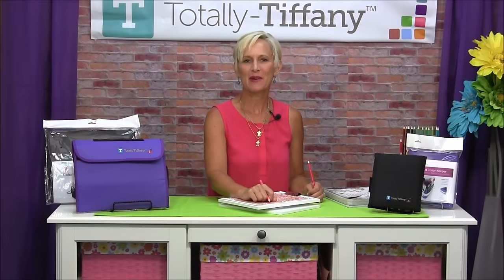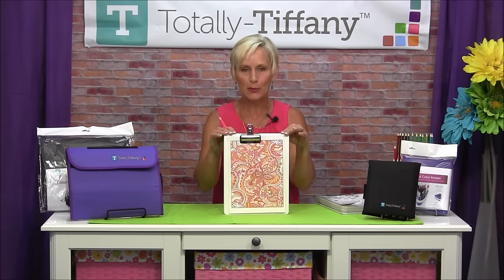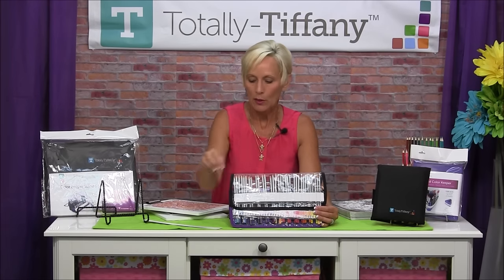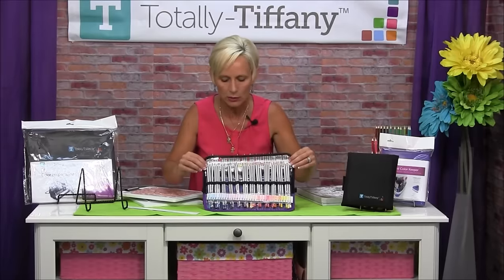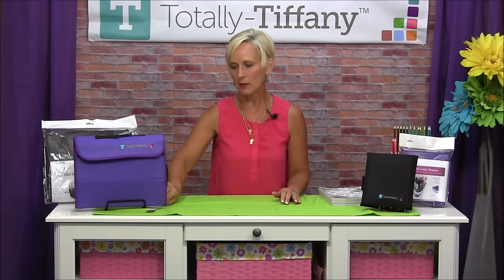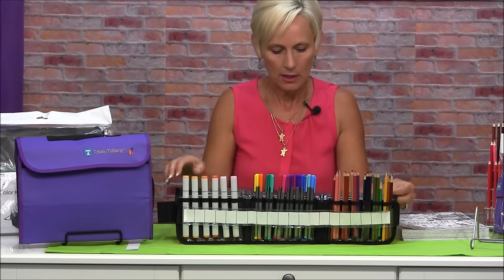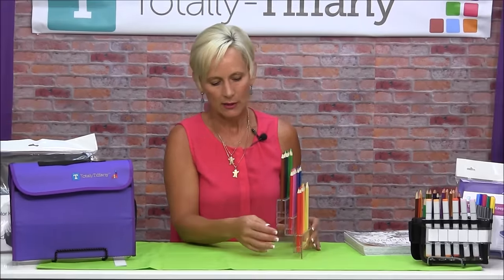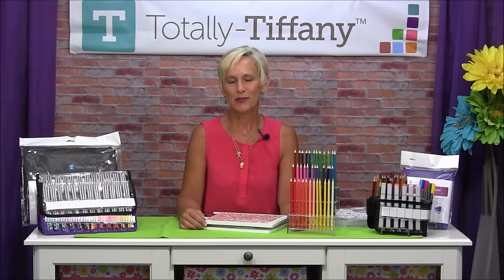Maid For Art Product Line Introduction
This new line of products will be released in late summer and early fall of 2016.  If you're and artist or crafter that needs help getting organized, you're going to love these products.